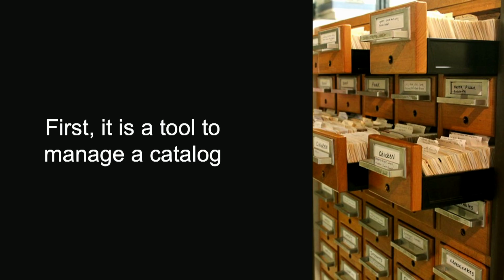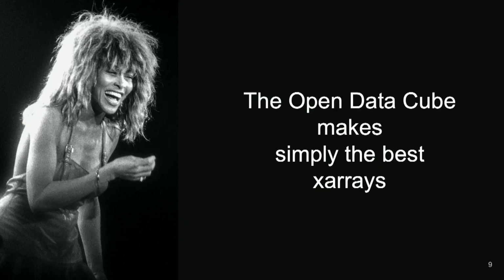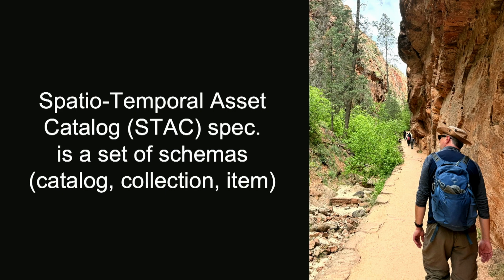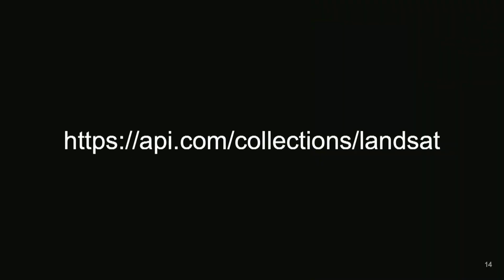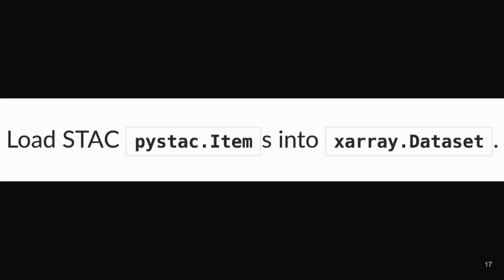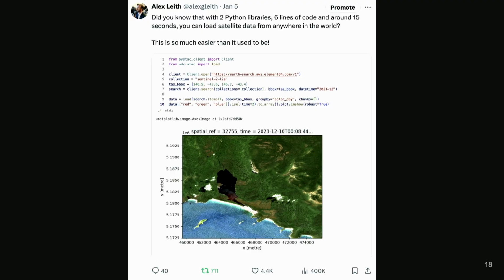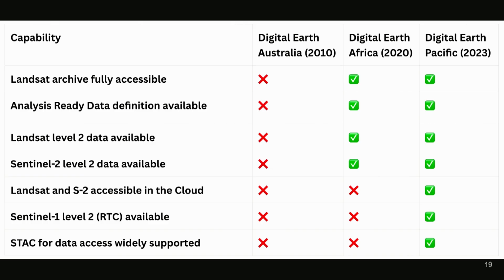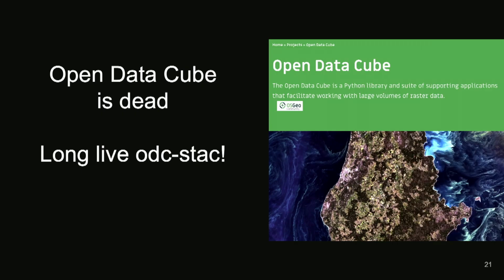FOSS4G 2025 | The Open Data Cube is Dead, Long Live the Open Data Cube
Presented by Alex Leith on 20 November 2025 09:30, at FOSS4G 2025 Auckland. Track: Lightning talk

The Open Data Cube is a big, complicated tool that does a lot of things, and it's a little old. It's been replaced with a small complicated tool, which does less things more simply, which is great. This is a talk about that.

For years, the Open Data Cube has been the go-to framework for managing massive collections of satellite imagery. But with changing cloud-native practices, new open standards, and better APIs, there’s a simpler way forward.

In this talk, Alex Leith, Executive Director at Auspatious, explains how the heavy Postgres-driven ODC tool is being replaced by flexible, open STAC APIs and elegant Python tools like pystac-client and odc-stac.

The result? A leaner, easier way to discover and analyze EO data, with just a few lines of code. Long live the Open Data Cube.